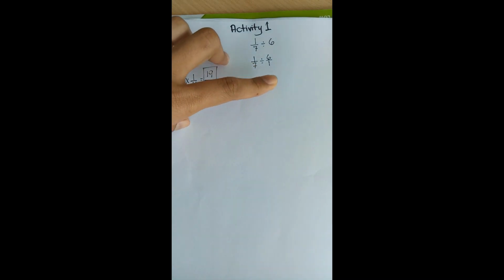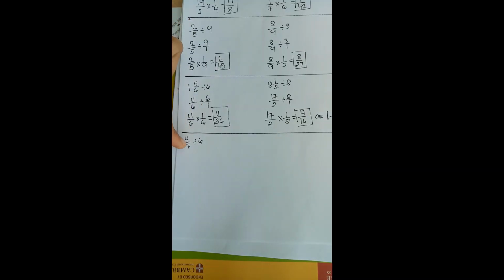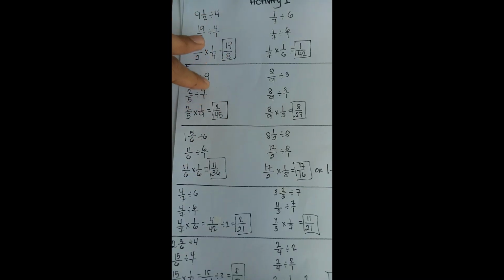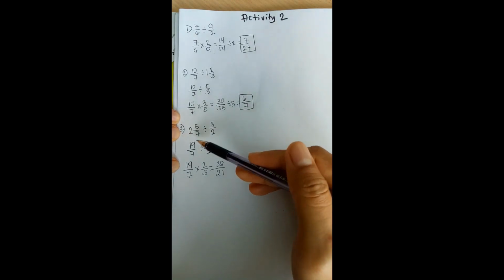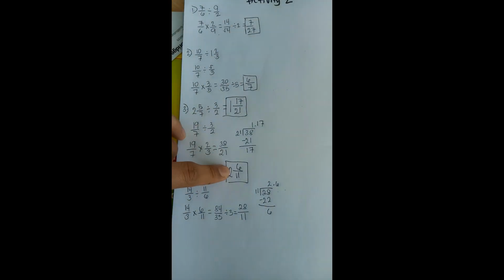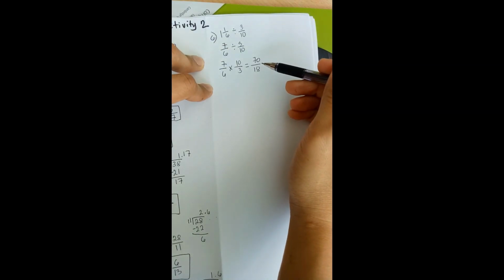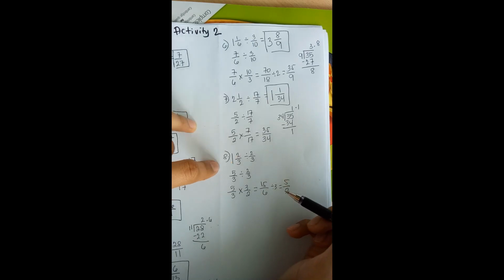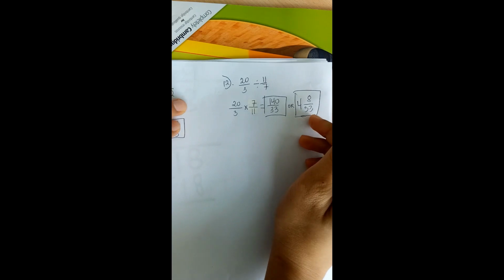WATCH FIRST: Dividing Fractions Answers